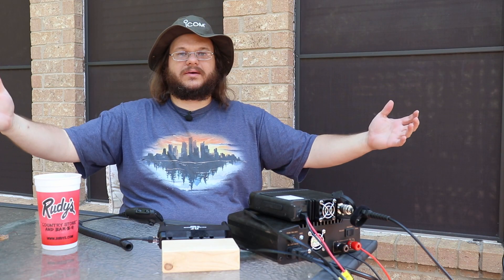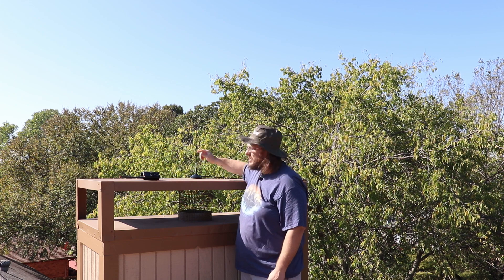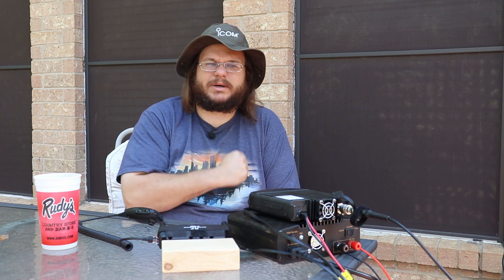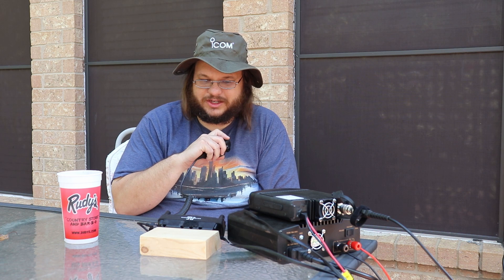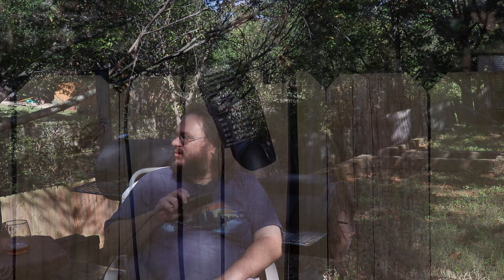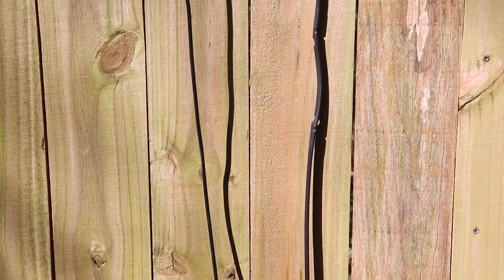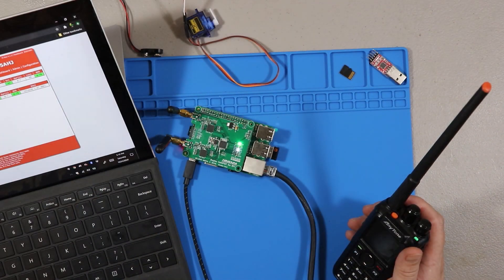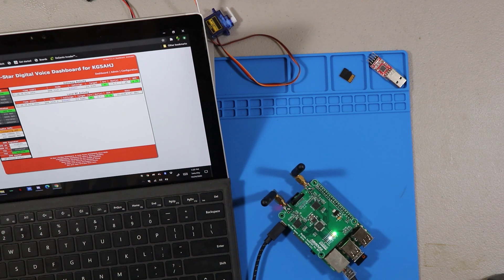My First Amateur Radio Station Setups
I will take you through my First Radio Setups and show you my first Antennas.

Mag mount Antenna

Car Power Battery